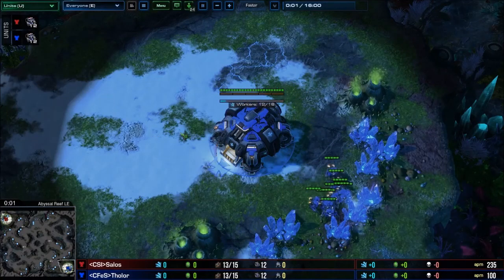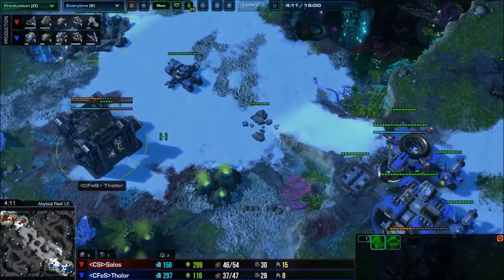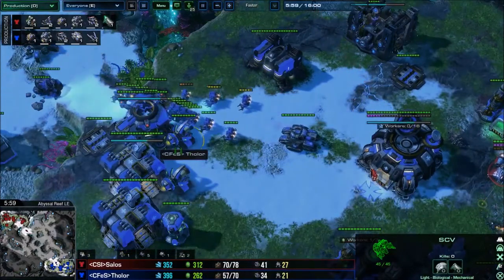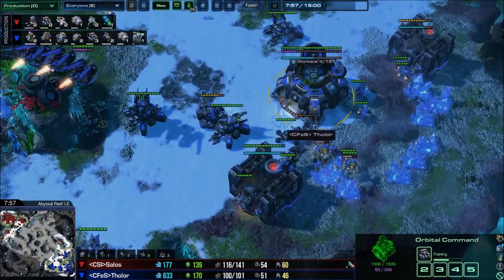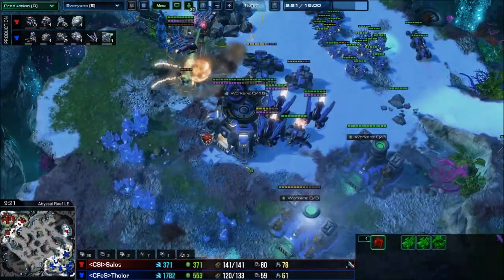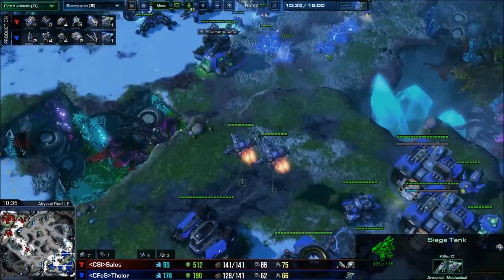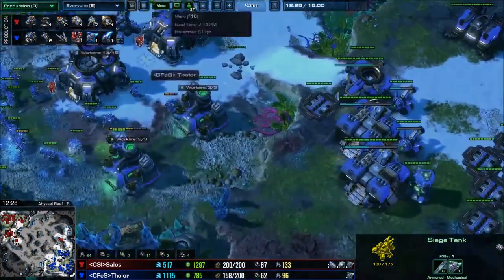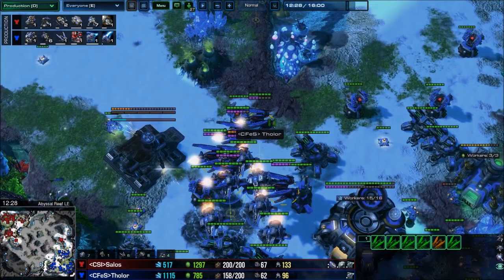TvT - Turtle mech vs Bio - early and mid game | How to Mech it Happen in LotV part 5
Hey there,
in this video i present a general game plan for playing turtle mech against bio terrans.